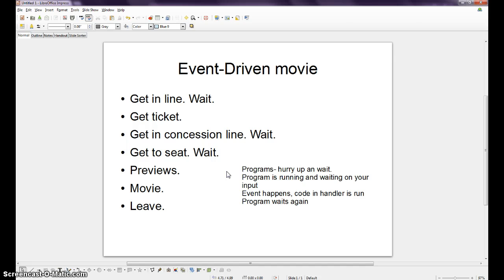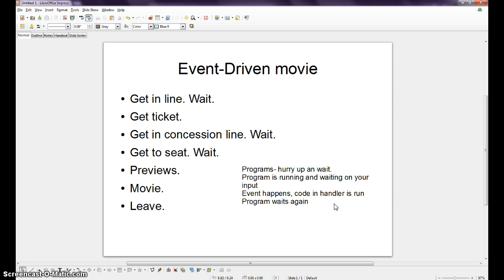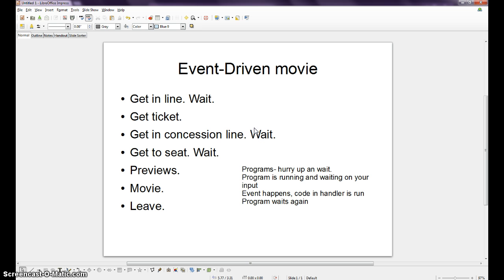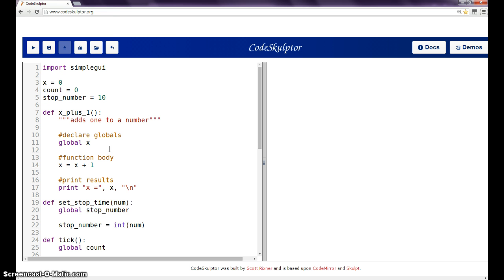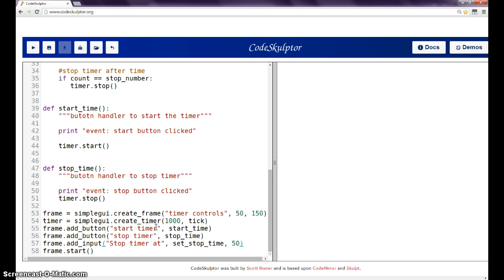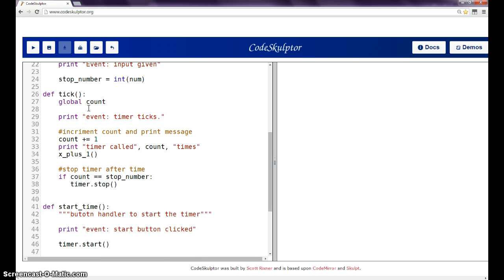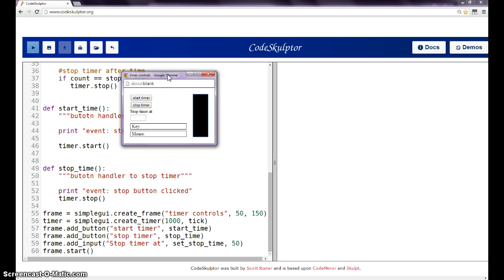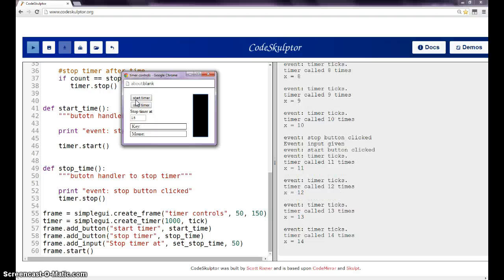Pond's Python Practice 004 - Event Driven Programming